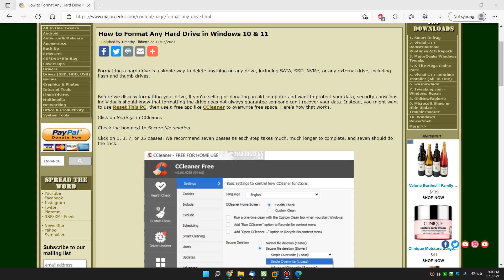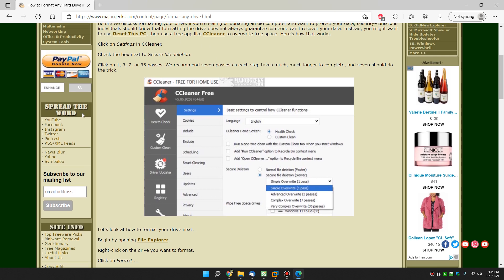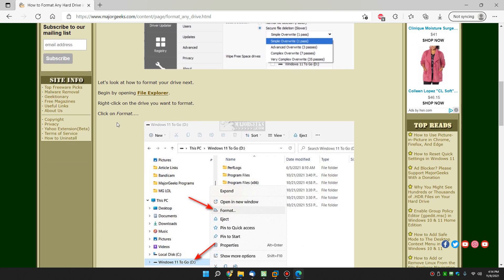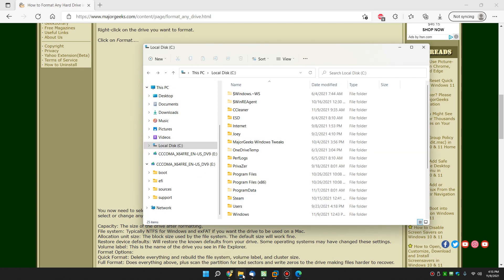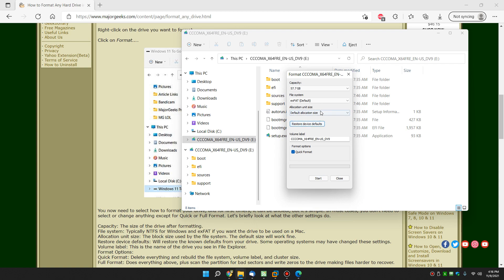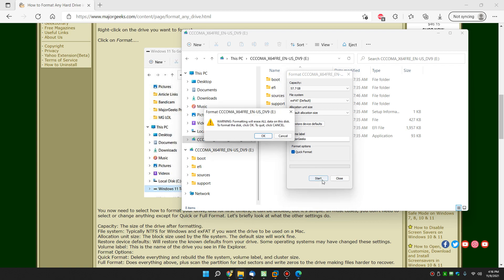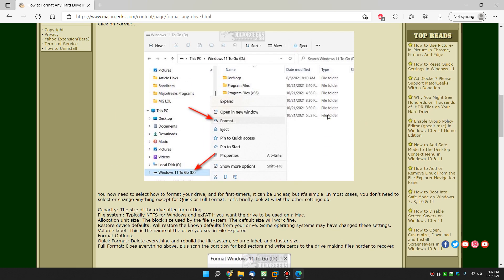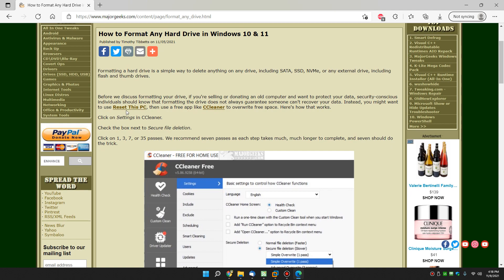How to Format Any Hard Drive in Windows 10 & 11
Formatting a hard drive is a simple way to delete anything on any drive, including SATA, SSD, NVMe, or any external drive, including flash and thumb drives.